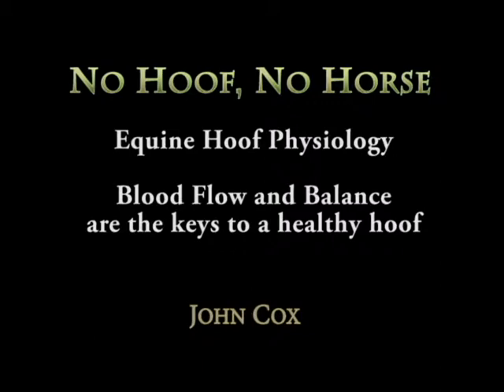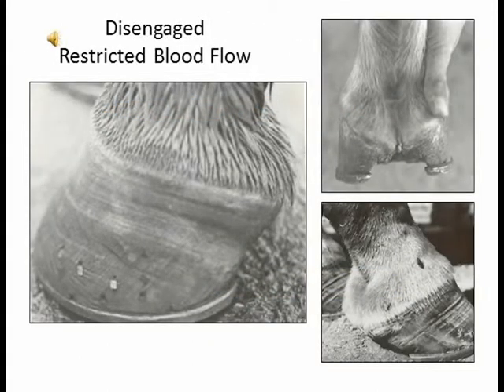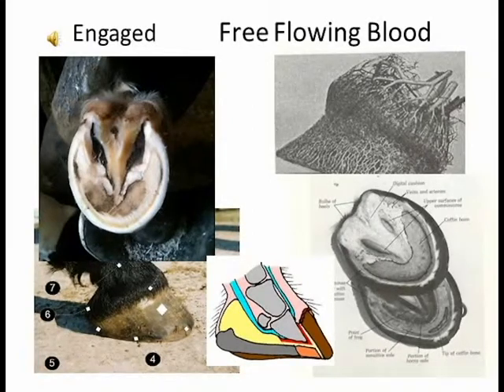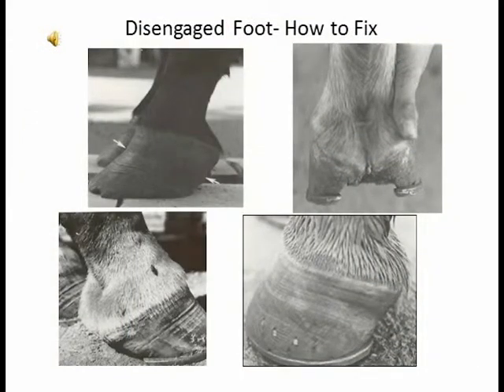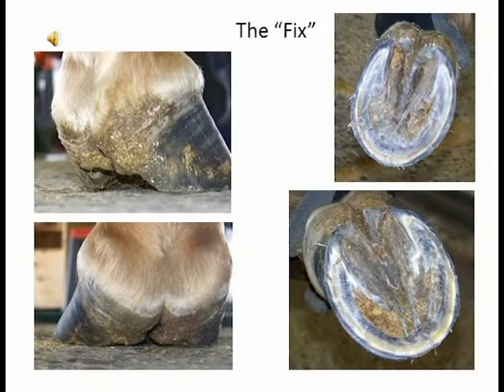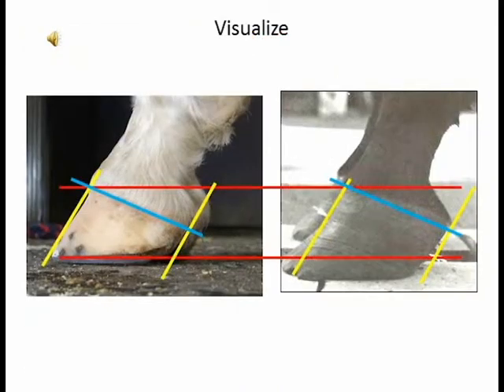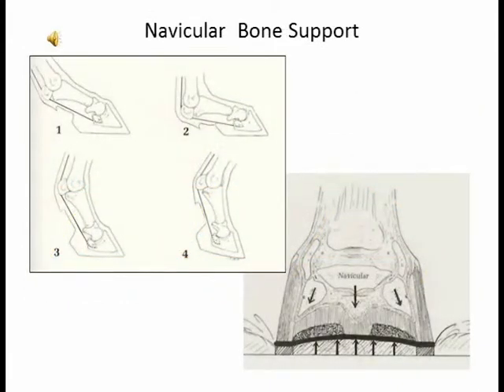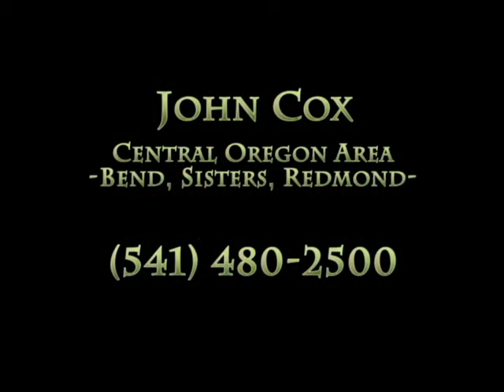NoHoof-NoHorse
Equine Hoof Physiology from a Farrier's Perspective